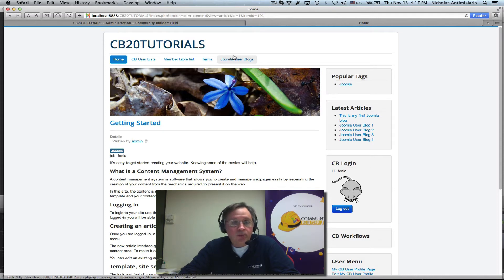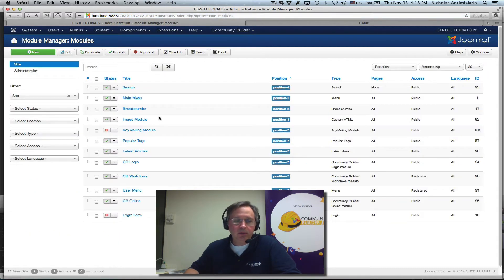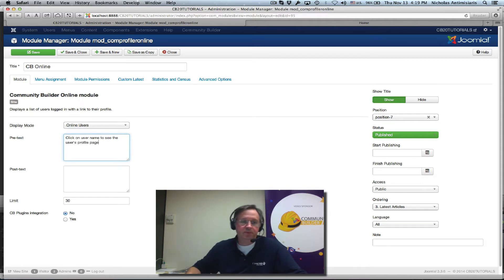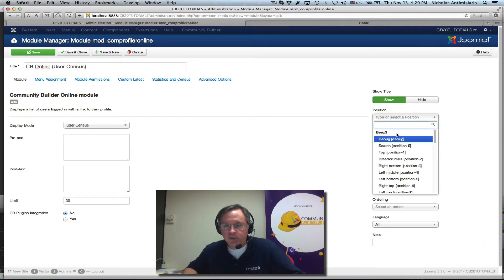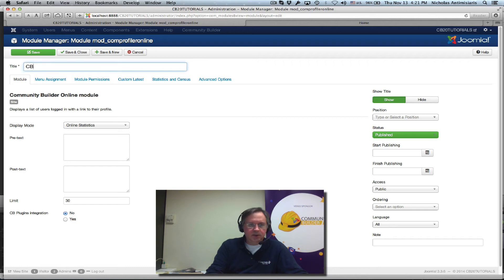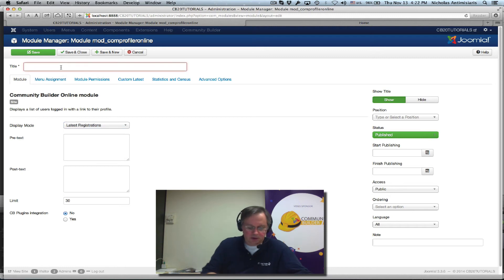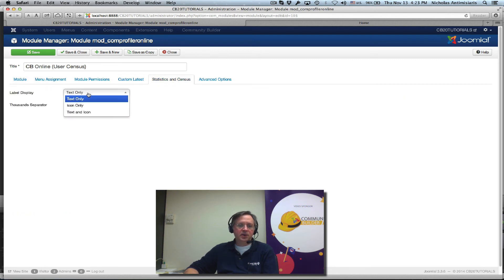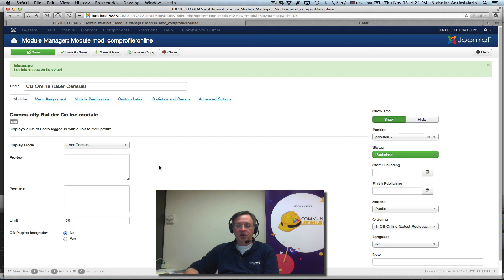CB 2.0 Tutorials - 20 - CB Online Module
The new 6-in-1 CB Online module.